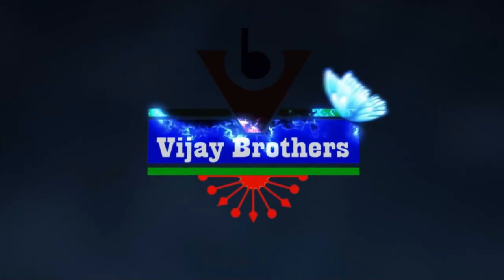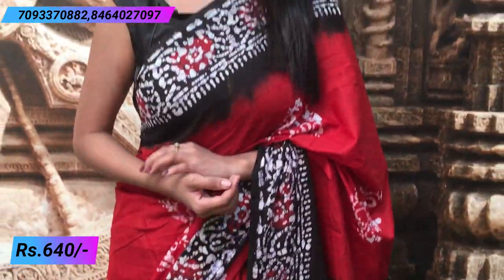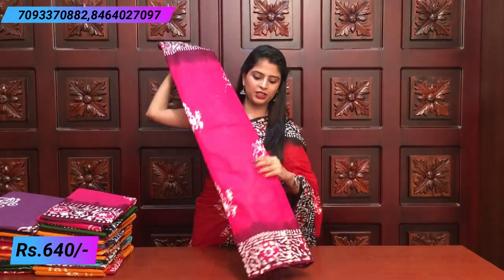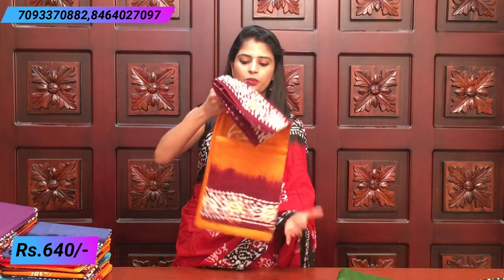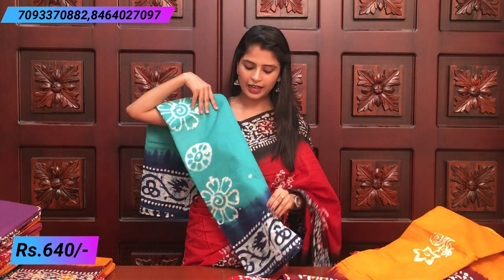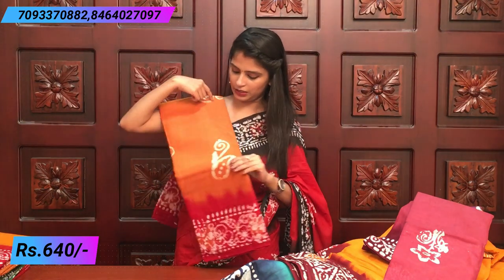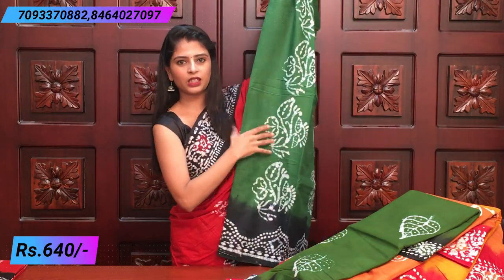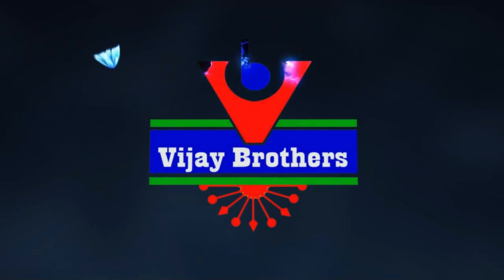Diwali Special Cotton Sarees Collections | Vijay Brothers Sarees Showroom